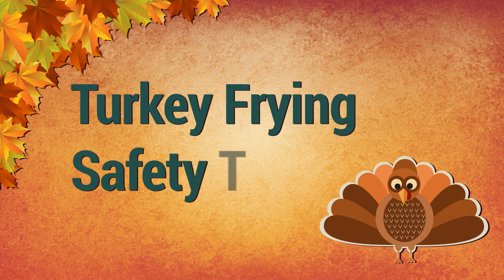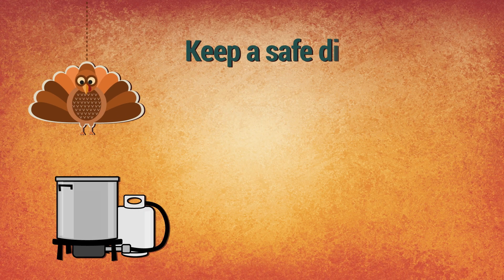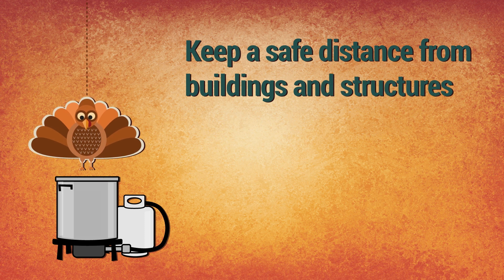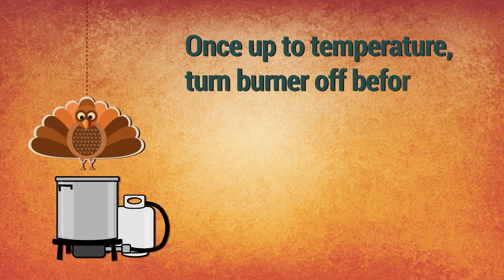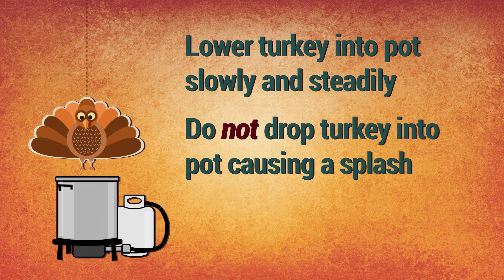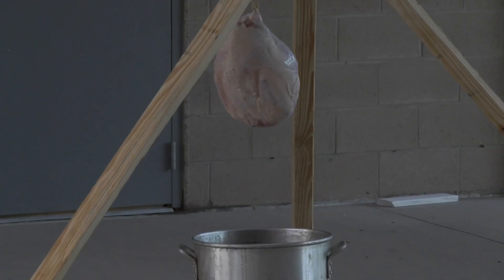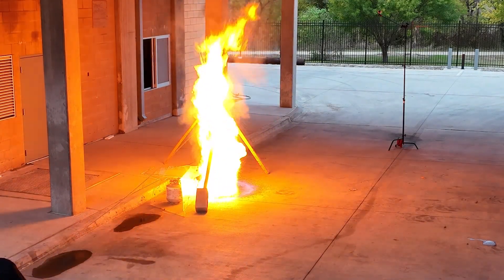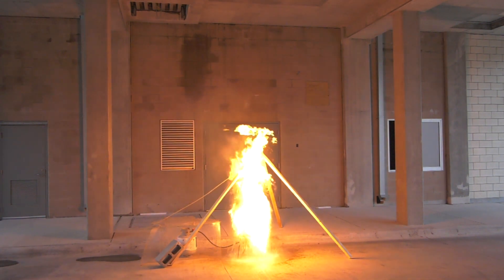Fry Your Thanksgiving Turkey Safely with Tips from Fire-Rescue!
Did you know Thanksgiving Day is the day with the most cooking fires each year? And frying incidents account for over 1,000 fires. Learn frying safetytips from Plano Fire-Rescue to keep you and your loved ones safe this holiday season!

More ways for you to LovePlano